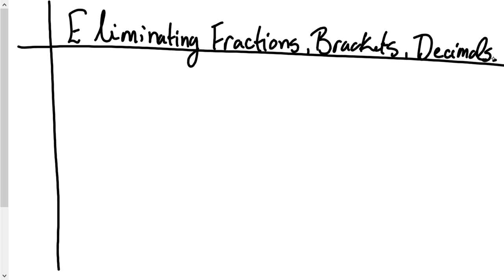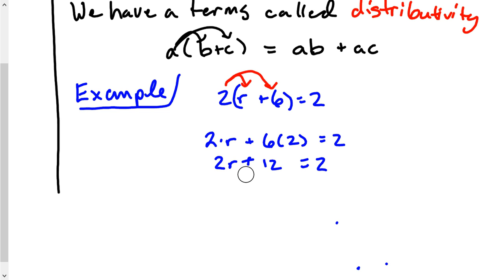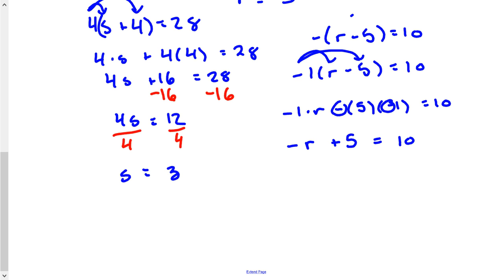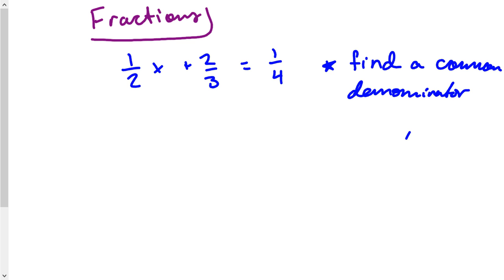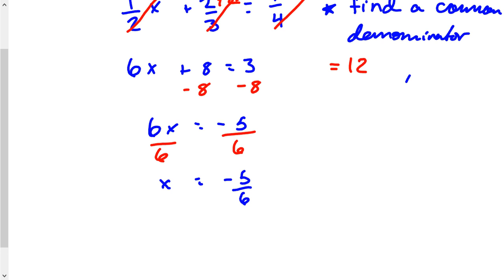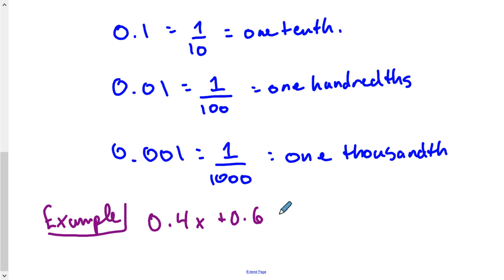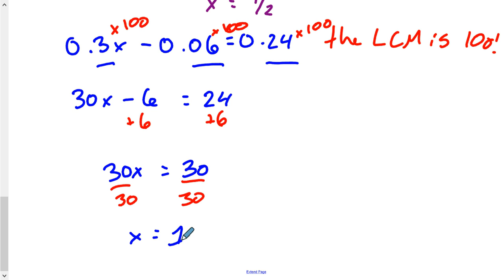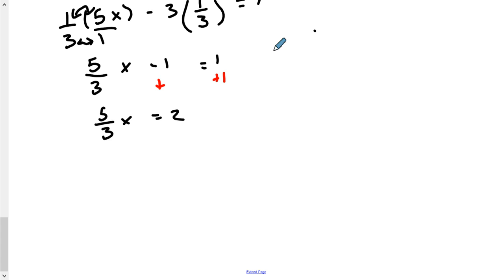Eliminating Fractions, Decimals, and Brackets